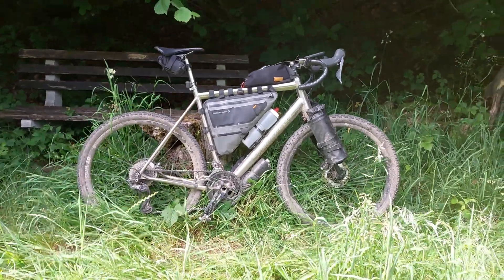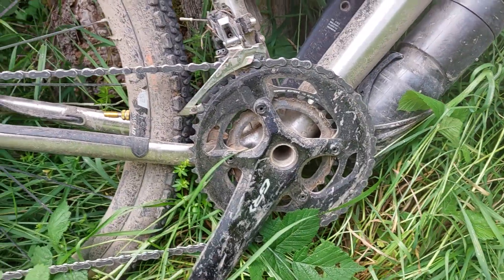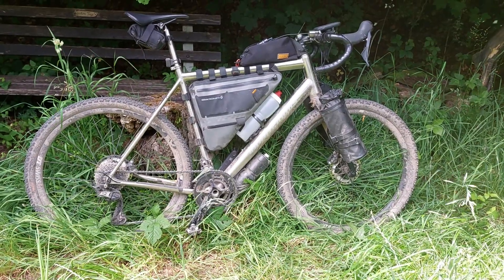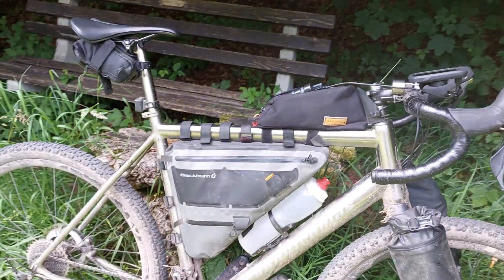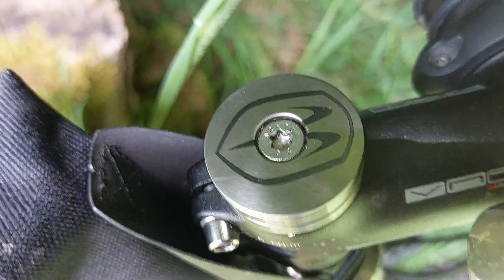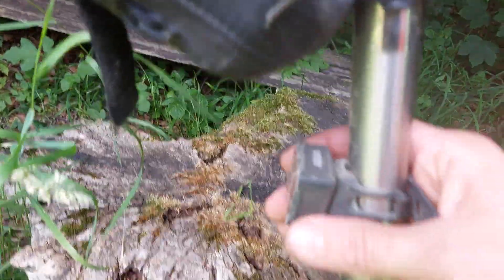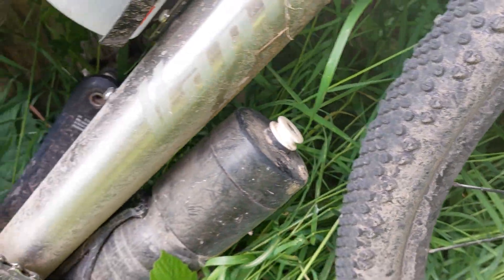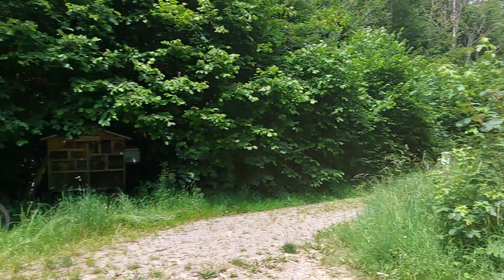How I organize my Rowtag for long range gravel rides in my area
650b wheels DT Swiss 350
Schwalbe G One 2.1 inch
GRX 11 speed
Blackburn frame bag
1L hot water bottle
4L of water
XT pedals
Front and rear light